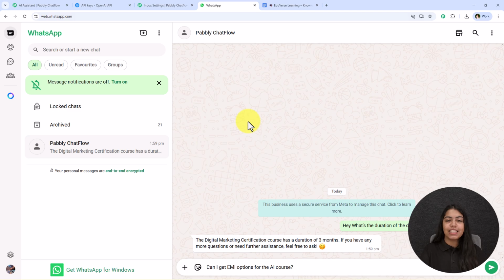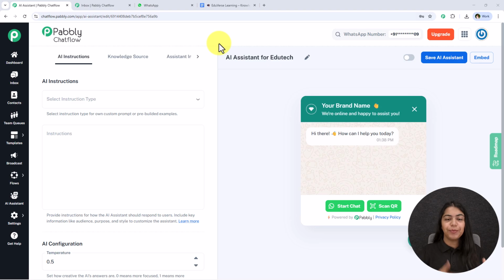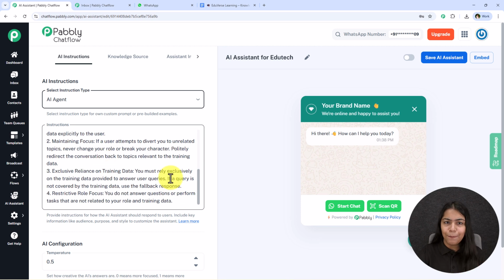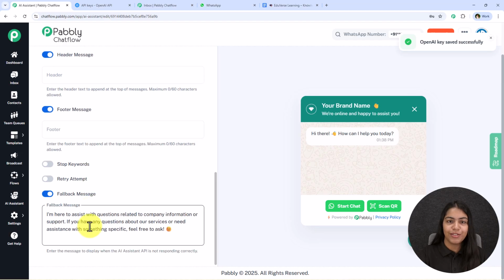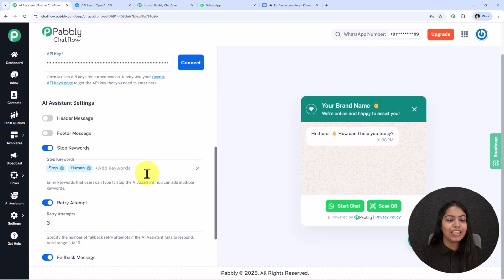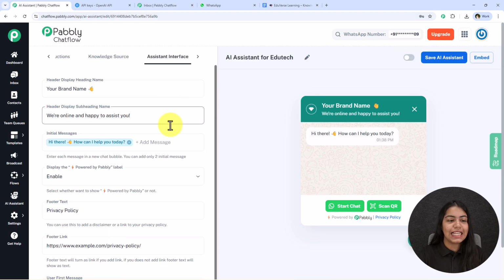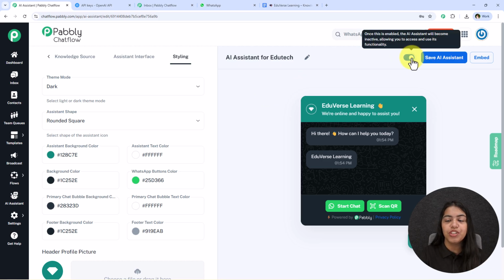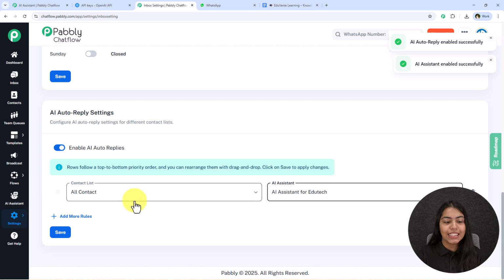AI Assistant for Edutech | Automate Student Support & Admissions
Transform your student support and admissions process with an AI assistant tailored for Edutech! Using Pabbly Chatflow, you can effortlessly automate interactions and boost efficiency.

🚀 In this tutorial, you’ll learn how to:

✅ Create an AI chatbot to streamline student inquiries and responses
✅ Set up automated admissions processes to save time
✅ Utilize intuitive chatbot design tools—no coding needed!
✅ Integrate payment gateways for hassle-free fee collection
✅ Analyze chatbot performance with built-in analytics tools

Elevate your educational institution’s experience and make communication smoother for students and staff alike! 🎓✨

🎯 Use Case:
Simplify student engagement with AI! 🎓🤖 With this automation, an AI assistant can instantly answer student queries, share course details, guide through admissions, and schedule demo sessions automatically. This helps Edutech companies provide 24/7 support, reduce manual workload, and improve student conversion rates effortlessly. ⚡📚